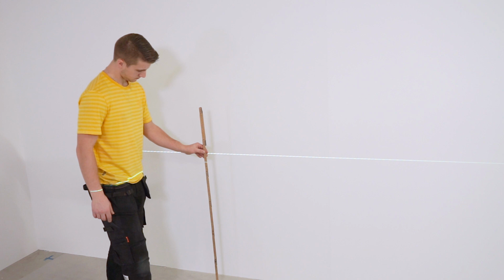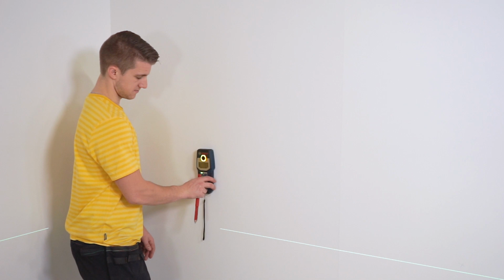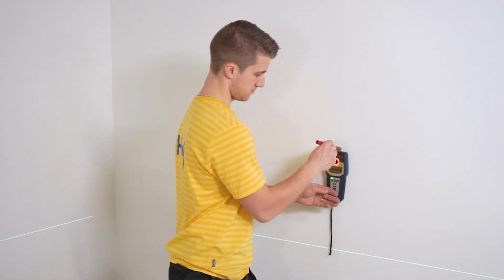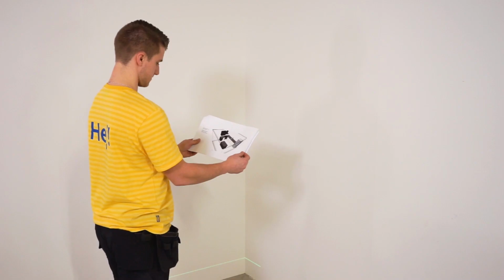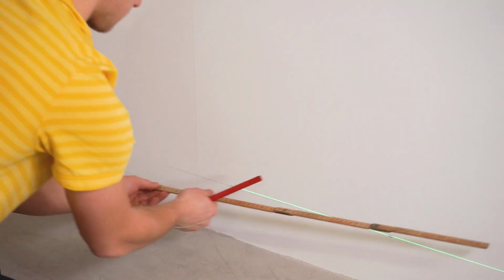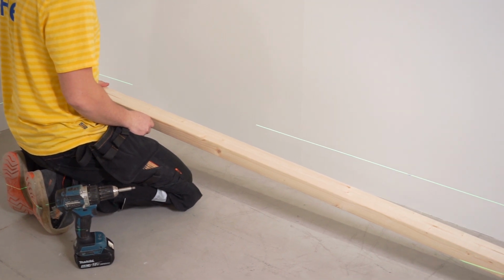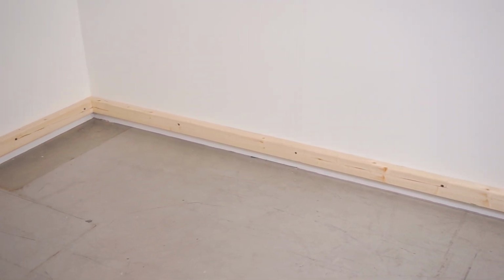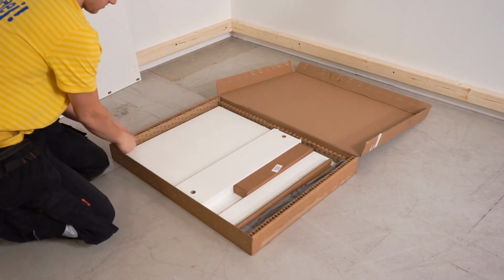Installing your ENHET kitchen - part 1: prepare the room